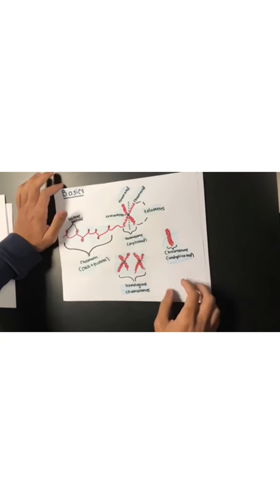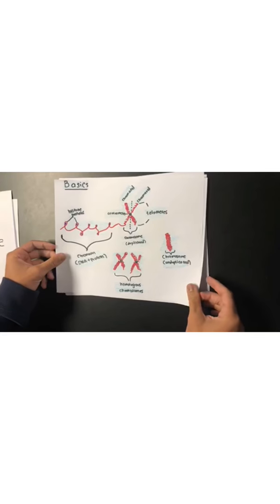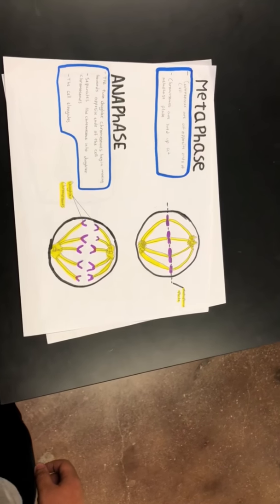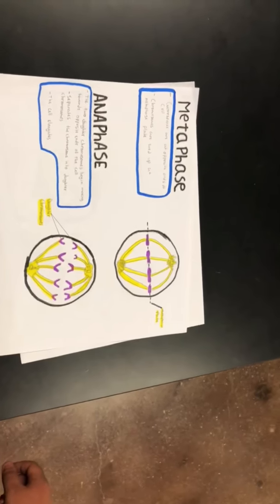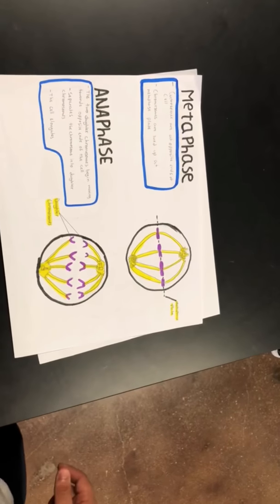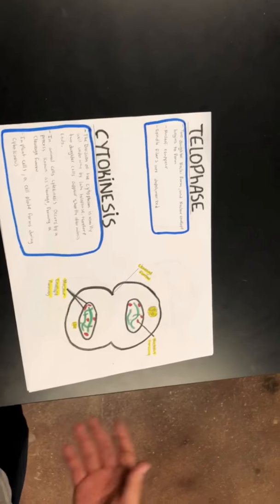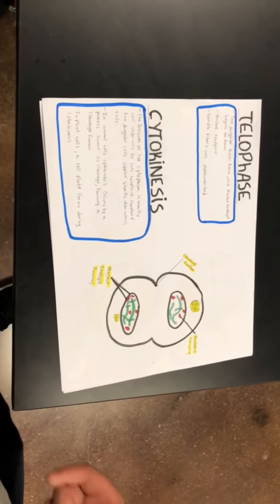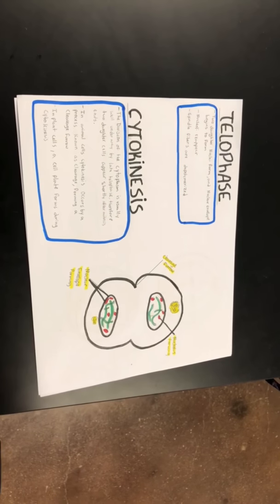January 16, 2019